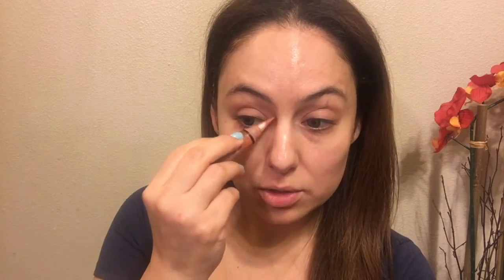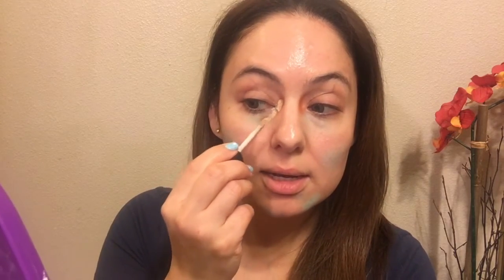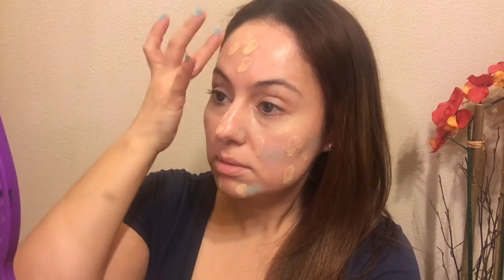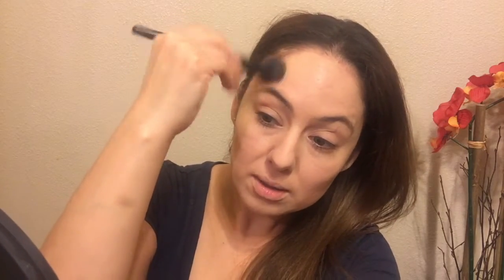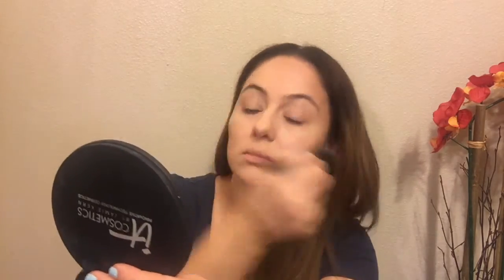Blue and Green Halo Eye Look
Stop by and check out my skin care web site: Nerium Skin Care: ginabel.nerium.com

Ibotta: Get cash back on your groceries

Influenster: review products and qualify for influenster boxes with the latest and greatest stuff in it